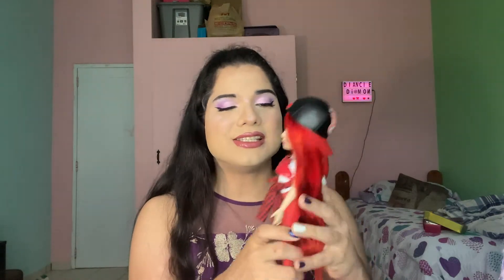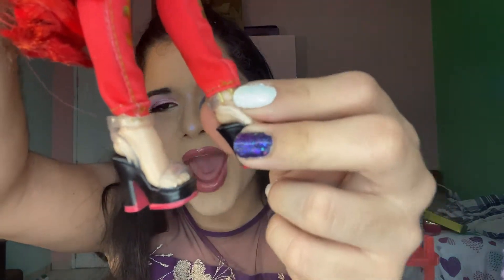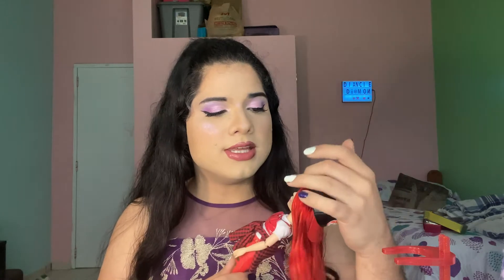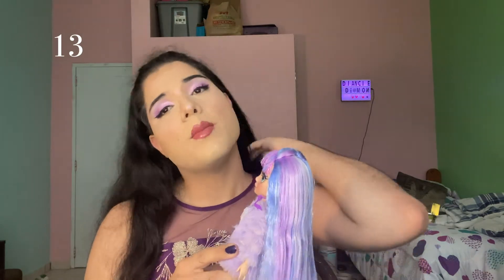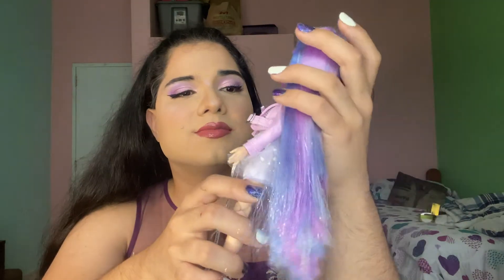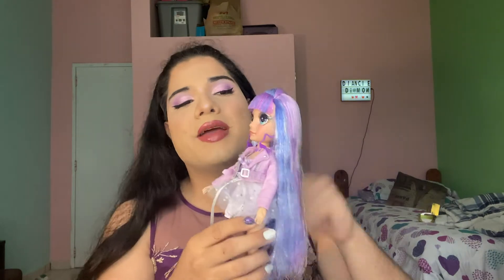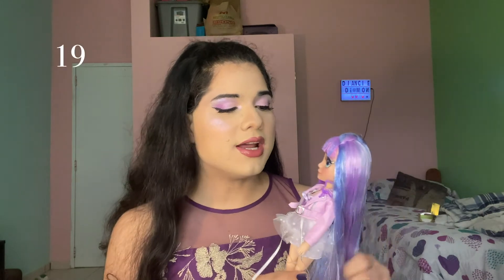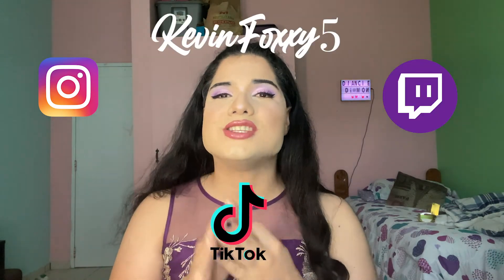Rainbow High Ruby and Violet dolls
Hey guys in this video I am reviewing my new favorite doll line called Rainbow High, which about an art school where everyone can express themselves but this series is filled with drama which is what the world has been loving ever since the Beauty community has emerged, in this video ill be reviewing both Ruby Anderson and Violet Willow. ill be reviewing more in the future hopefully, hope you guys like this video as much as I liked making it